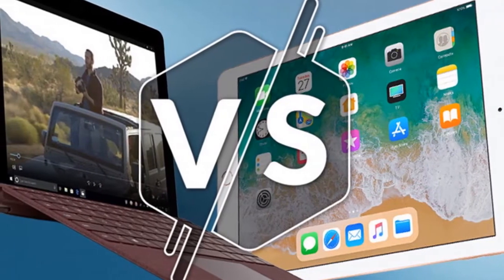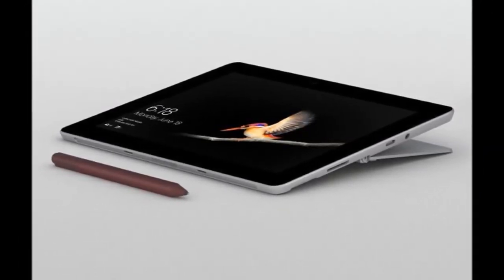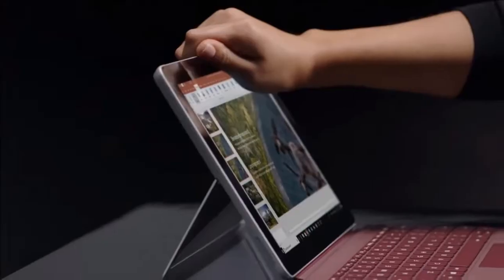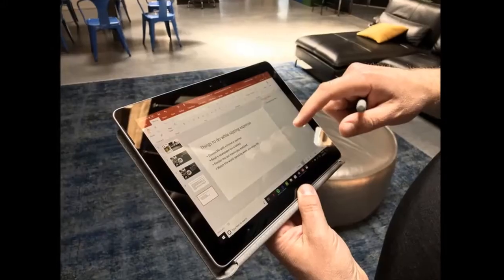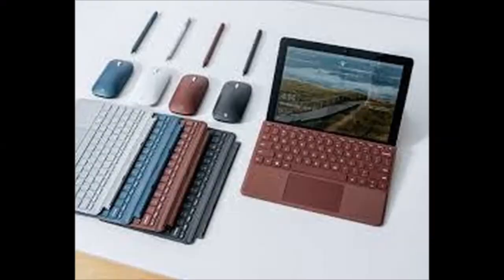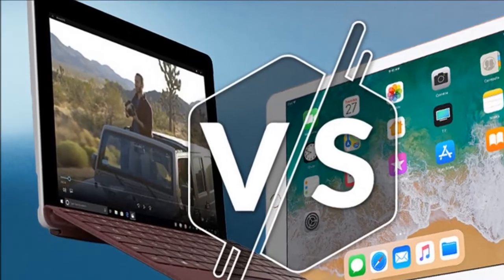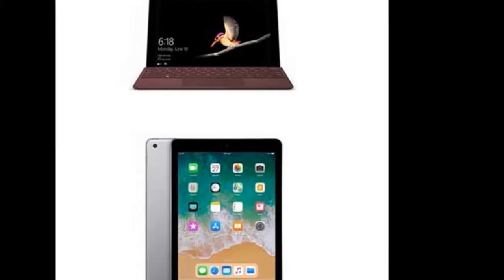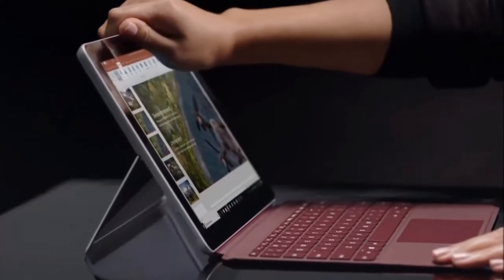Surface Go vs iPad 2018, which 10 inch tablet is best for you? - MADTECH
By: MADTECH